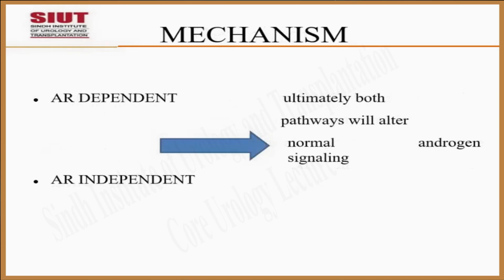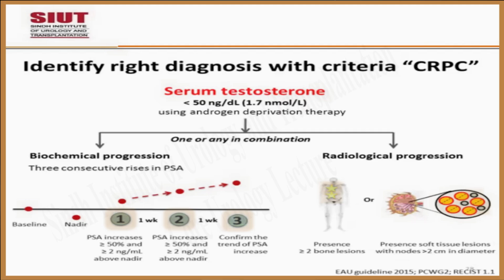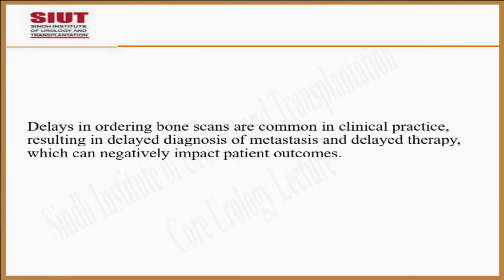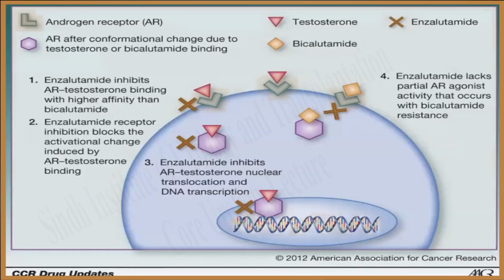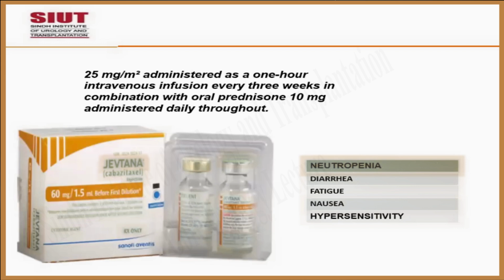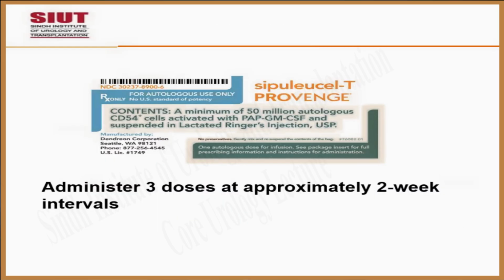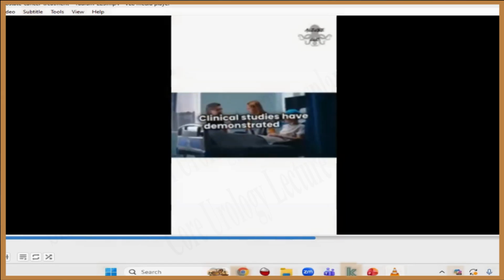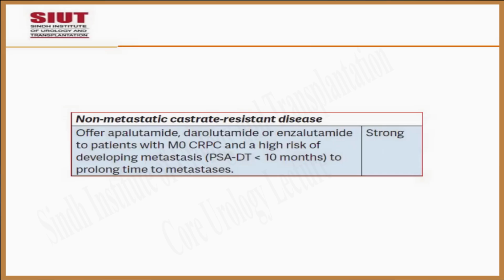Castrate Resistance Prostate Cancer (CRPC)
In this video, we discuss CRPC including definition, pathophysiology, diagnosis, and management. This lecture is designed for urology residents, oncology trainees, and medical students for quick revision and clinical understanding.